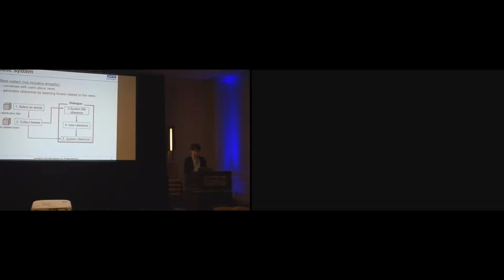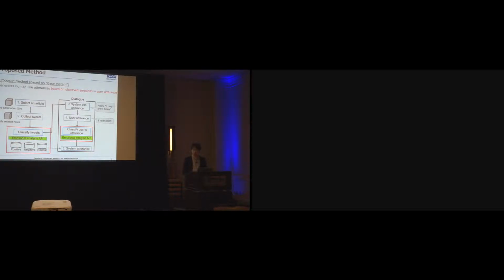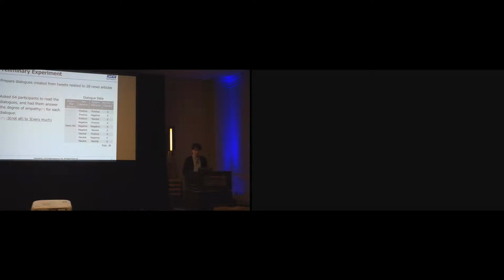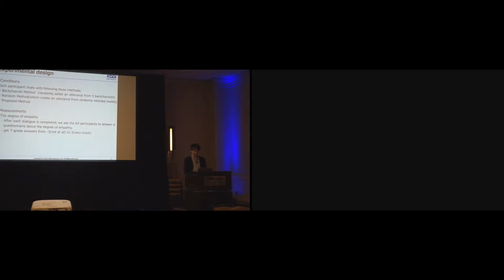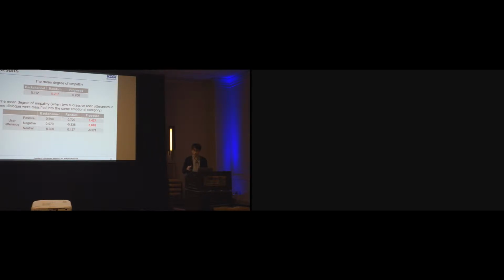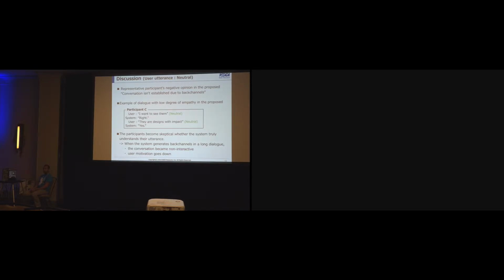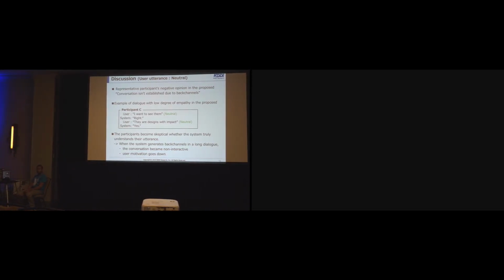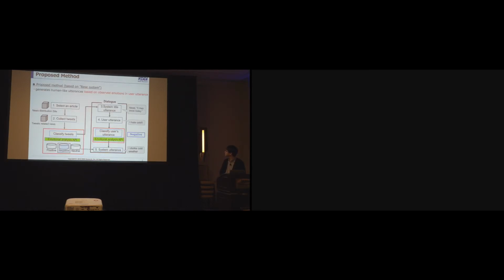Empathic dialogue system based on emotions extracted from tweets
Shunichi Tahara, Kazushi Ikeda, Keiichiro Hoashi

Session: Natural Language & Speech

Abstract
Empathic conversations have increasingly been important for dialogue systems to improve the users' experience, and increase their engagement with the system, which is difficult for many existing monotonous systems. Existing empathic dialogue systems are designed for limited domain dialogues. They respond fixed phrases toward observed user emotions. In open domain conversations, however, generating empathic responses for a wide variety of topics is required. In this paper, we draw on psychological studies about empathy, and propose an empathic dialogue system in open domain conversations. The proposed system generates empathic utterances based on observed emotions in user utterances, thus is able to build empathy with users. Our experiments have proven that users were able to feel more empathy from the proposed system, especially when their emotions were explicitly expressed in their utterances.